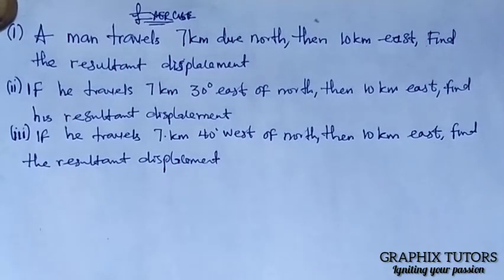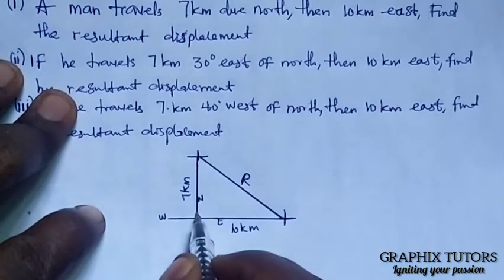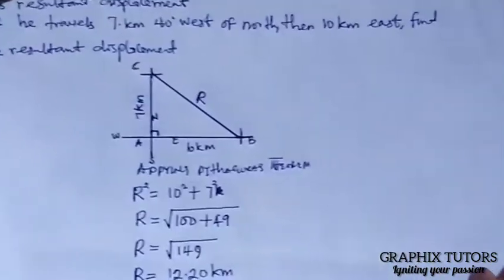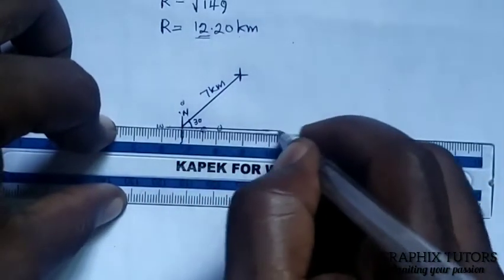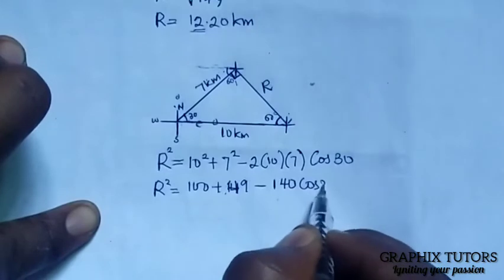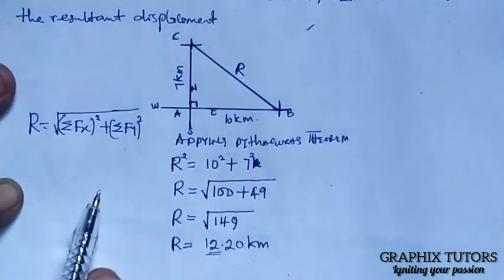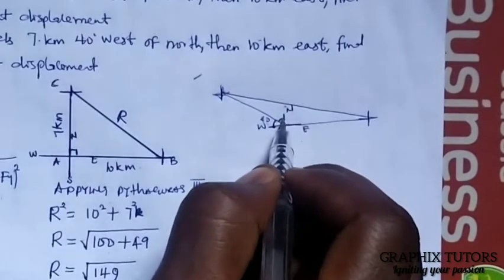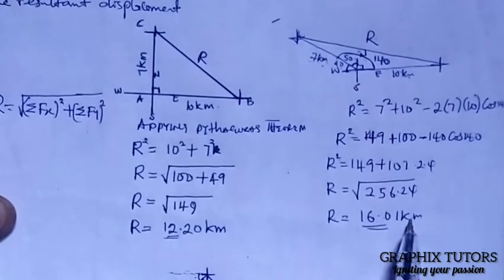Resultant force, displacement (structural mechanics)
mechanical engineering science/ structural mechanics/ Resultant displacement